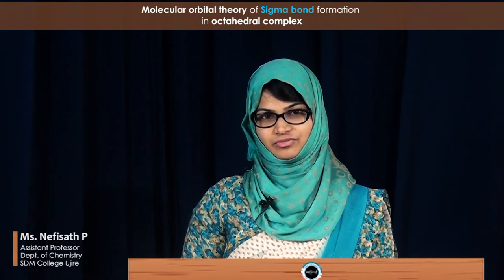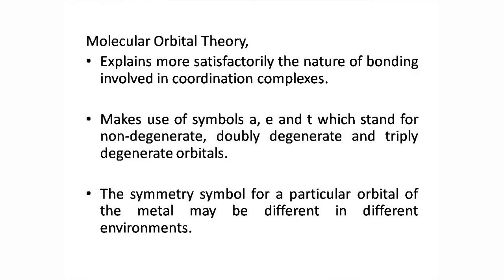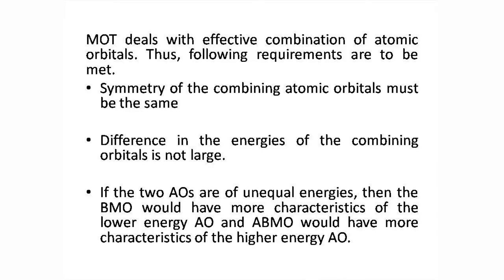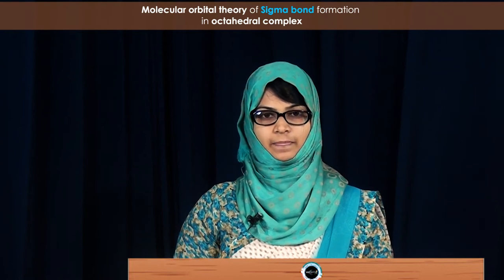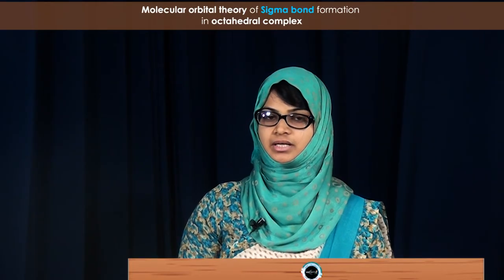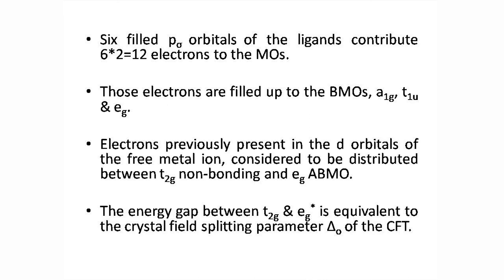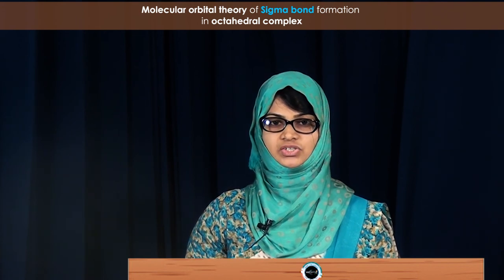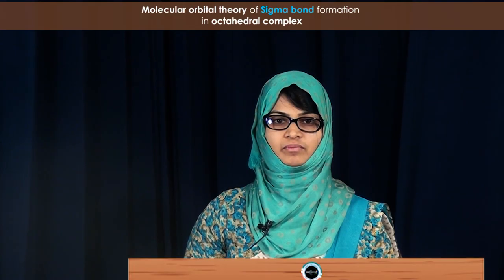SDM E-Learning: MOT of Sigma bond formation in octahedral complex (Nefisath)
SDM E-Learning: Molecular orbital theory of Sigma bond formation in octahedral complex (Ms. Nefisath)